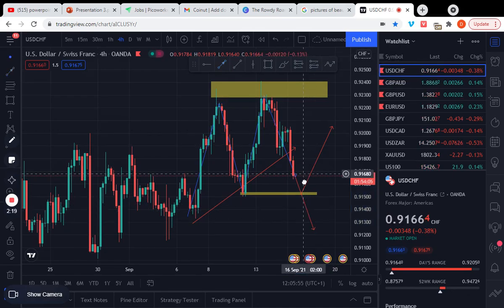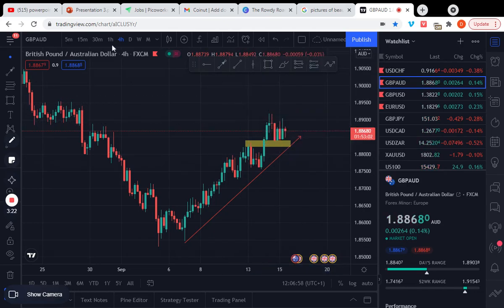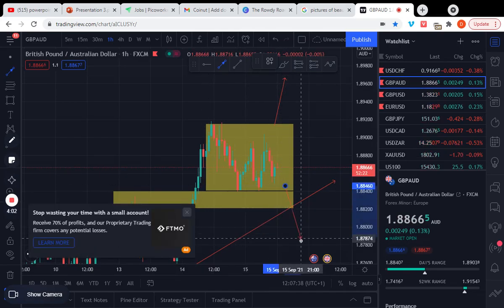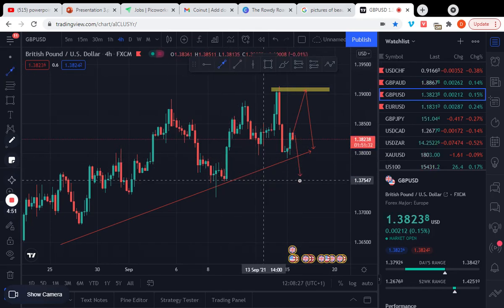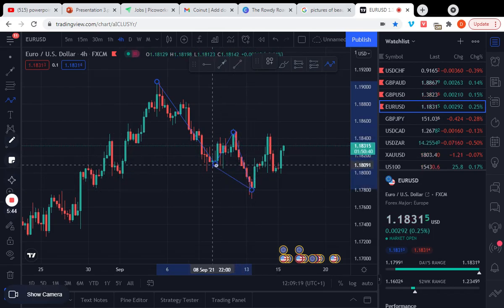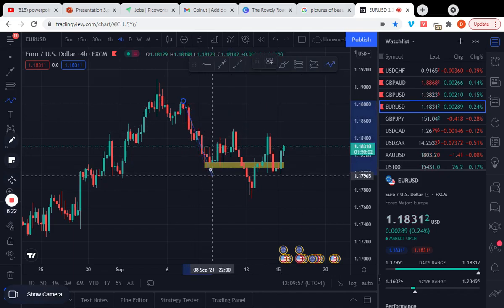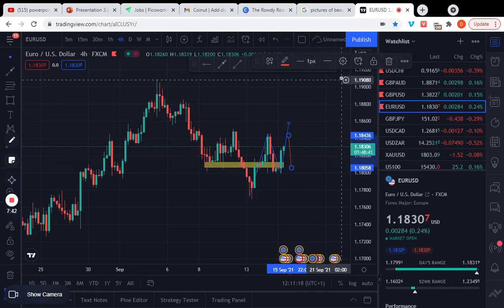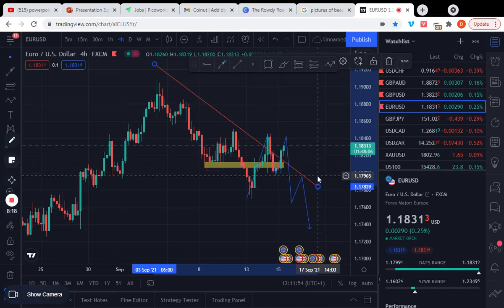FOREX MARKET ANALYSIS 2021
welcomeback again with another market breakdown from dicefx